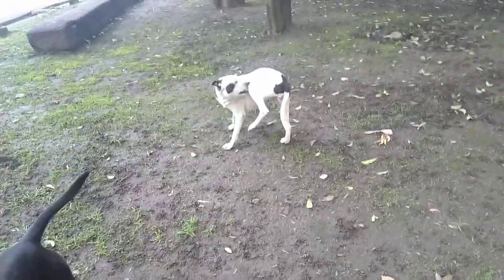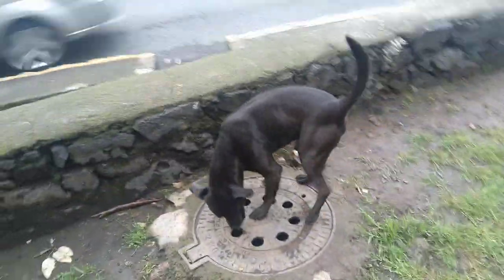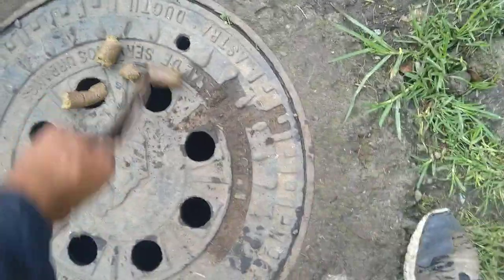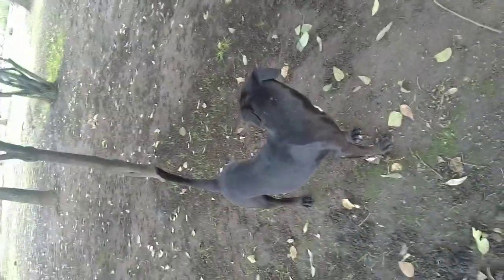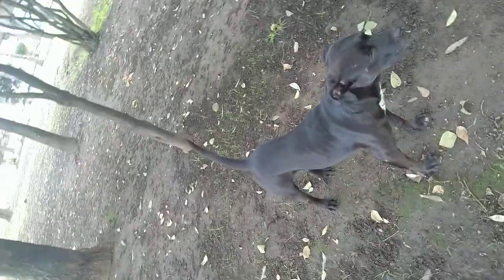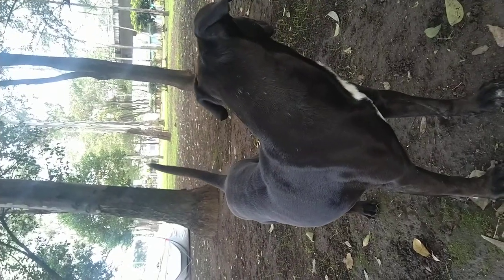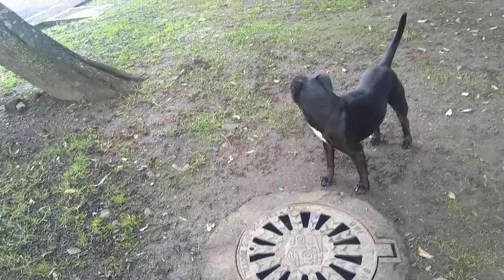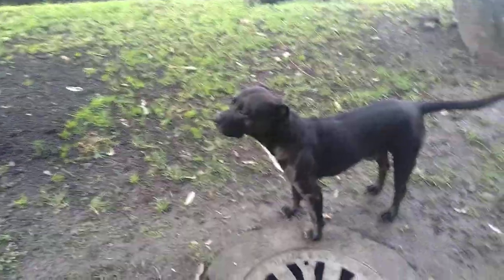Exemplo . where, how went. Take you DOG for.. Poopin . Paing poop.etc. C.d.M.X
Este es un mecanismo Fasil de enseñanza de nuestros perros gracias.